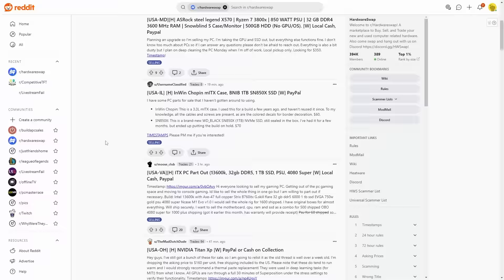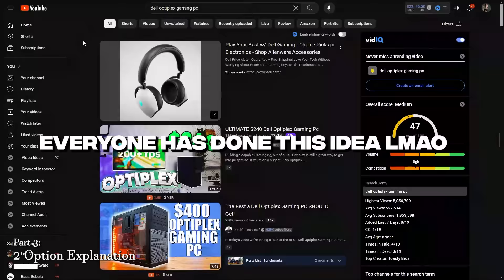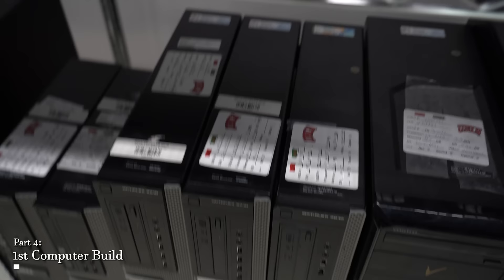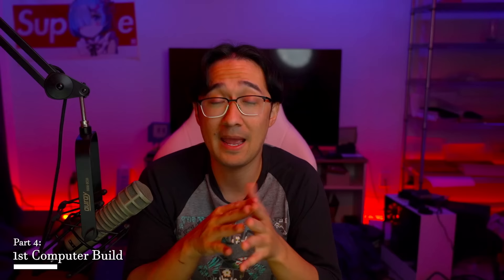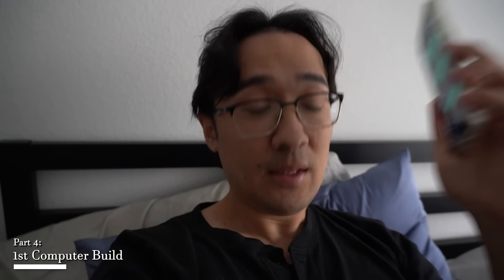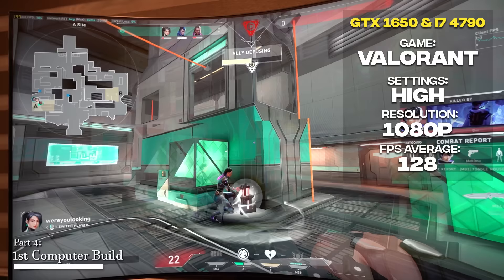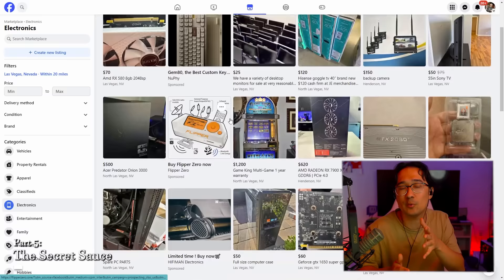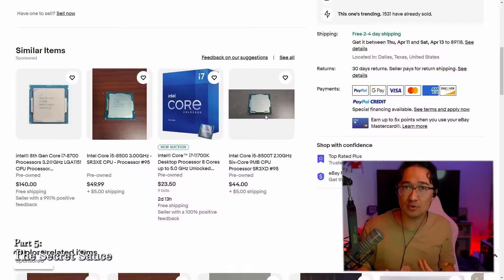The ULTIMATE Guide - How To Build Budget Gaming PCs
Welcome to the last 5 years of my life. I've compiled all of it for you to learn from for free. This isn't a sponsored video, it's literally just me giving you all the resources I've used to save a TON of money and also allow me to do this job on YouTube.

Enjoy, if it saves you money let me know. Makes me feel good knowing if it helped 😊

Time Stamps:
0:00 - Intro
0:53 - How To Spend
2:37 - Your Options
4:27 - 1st Computer Build
12:24 - The Secret Sauce
19:36 - The Final PC Build